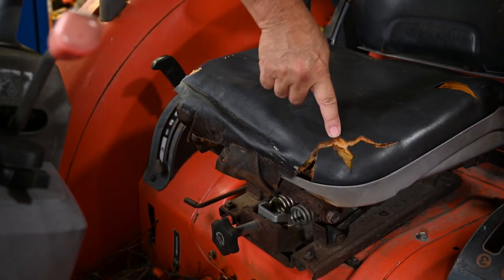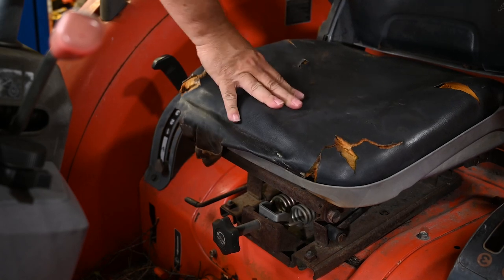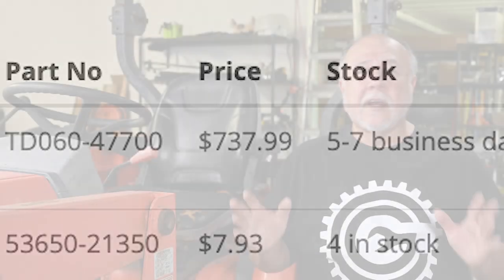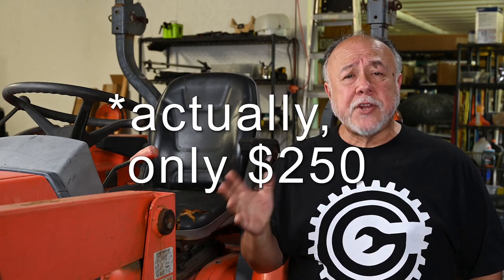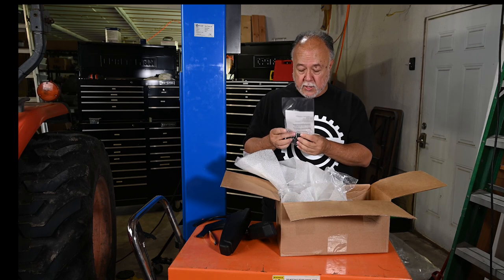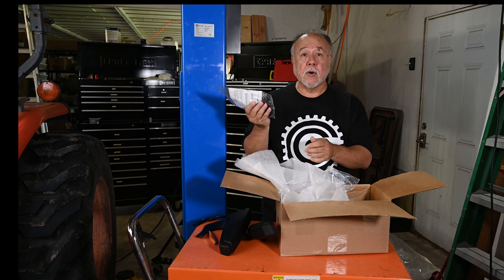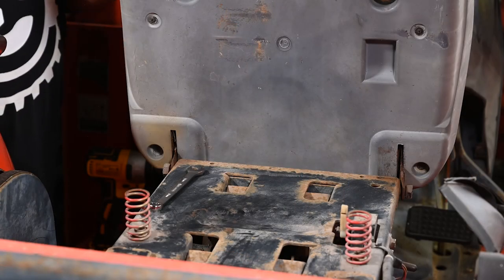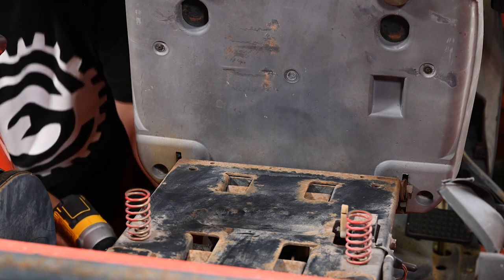I Saved $500 On My New Tractor Seat! And So Can YOU!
DEWALT 20V MAX Impact Driver
Loctite Extend Rust Neutralizer
Ospho Rust Neutralizer